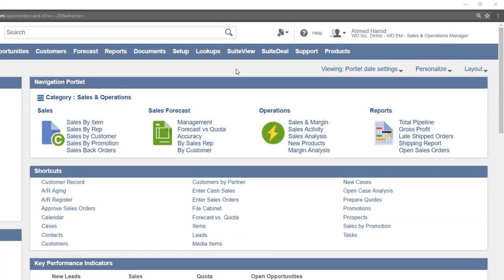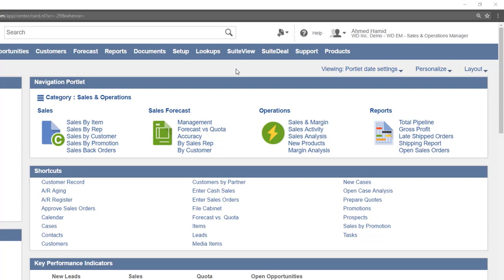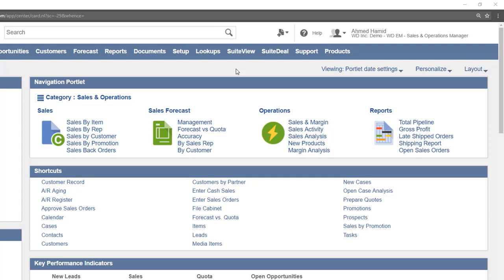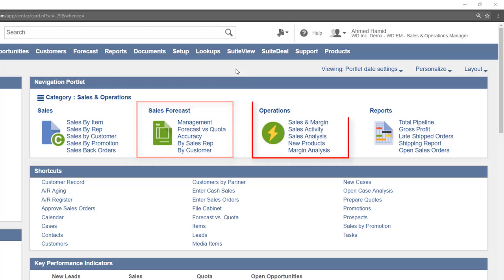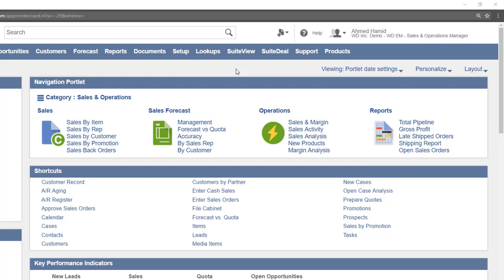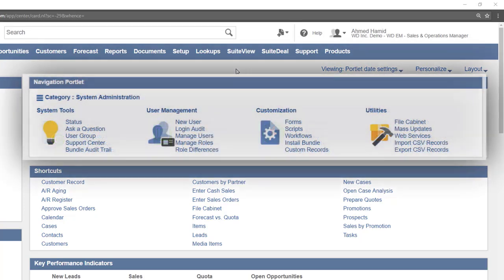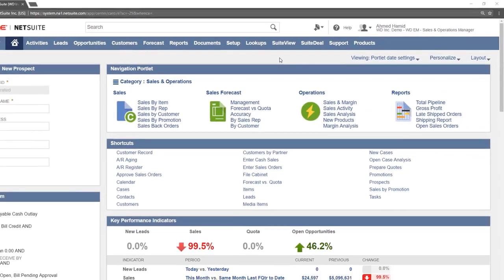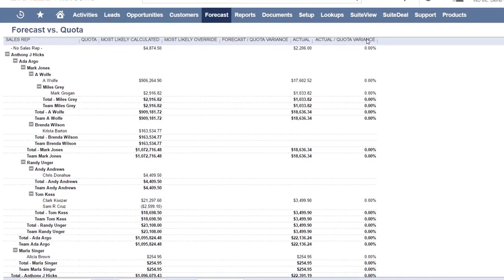NetSuite Tutorial - Navigation Portlet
Learn how to use the navigation portlet in NetSuite